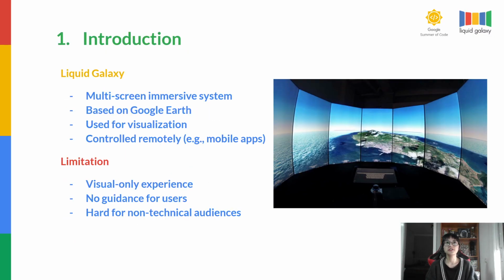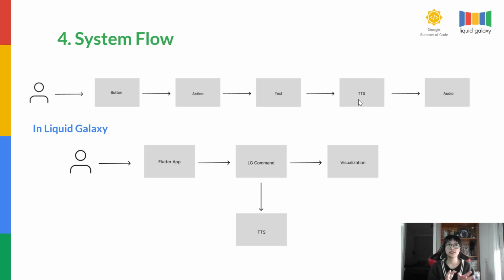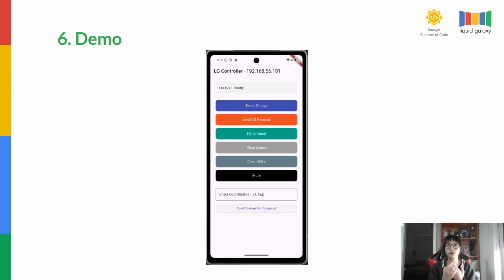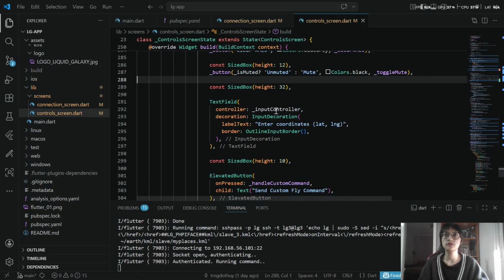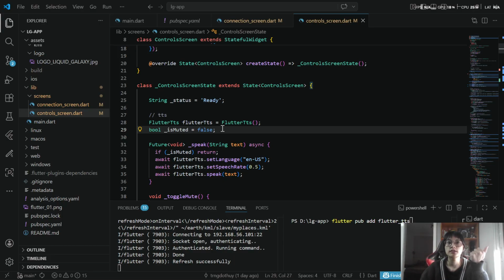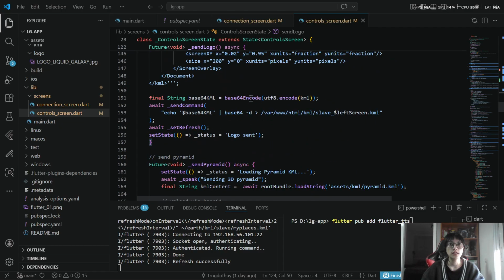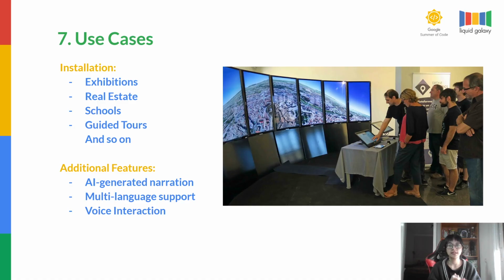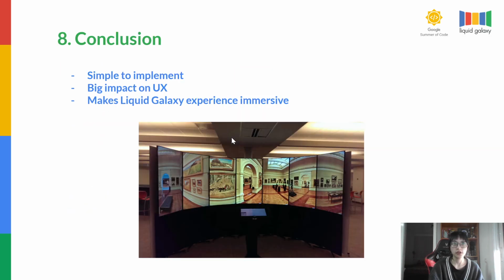Adding Voice Interaction With Flutter TTS TrangDoThuy , T3 for GSoC 2026